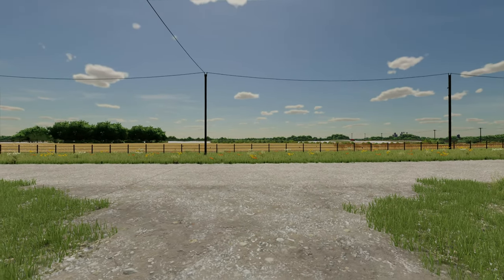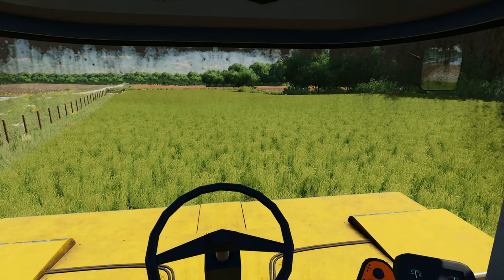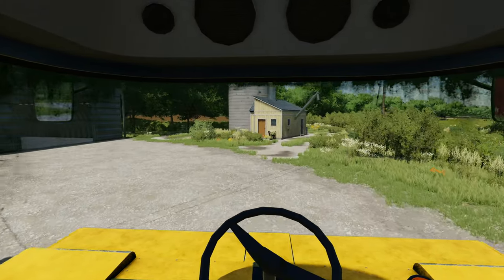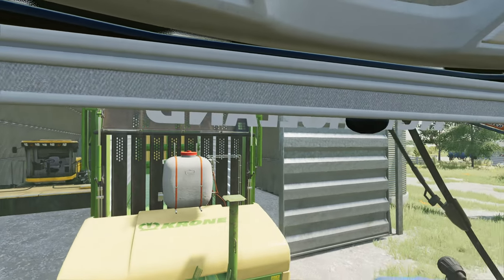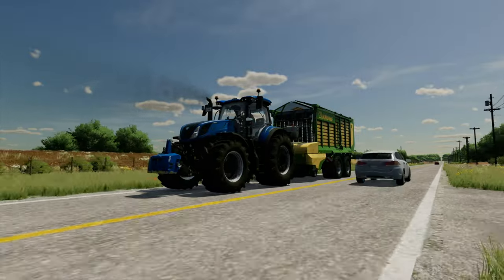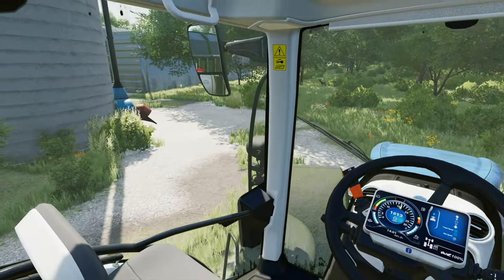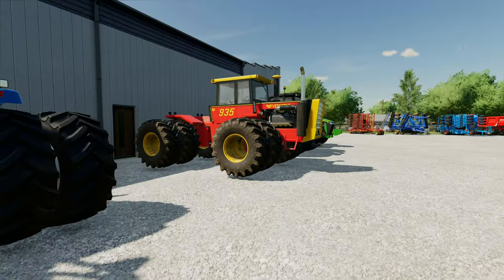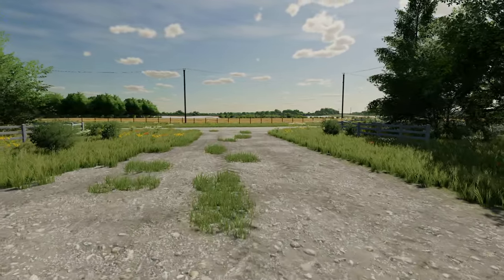Edgewater Episode 03 - Meet The Neighbours - Farming Simulator 22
Hello everyone!

Welcome to the third instalment of my Edgewater series.  In this episode I get introduced to one of my neighbours who has a bit of work for me, maybe something that will bring in a small income now and again!

See you in the fields!

Farmer Sim

The masterpiece that is Edgewater, Saskatchewan by BC Buhler & South Sask Modding is available to download from the Modhub here:

Here's my PC Specs:

ASUS ROG STRIX B550-F GAMING AM4 Motherboard
64GB CORSAIR Vengeance Pro RGB DDR4 3600 MHz RAM
POWERCOLOR AMD Radeon RX 6700 XT 12 GB RED DEVIL Graphics Card
CORSAIR HX1000 Modular ATX PSU - 1000 W
1 x SAMSUNG LU32R590CWRXXU 4K Ultra HD 32" Curved LED Monitor
3 x ASUS TUF VG249Q1R Full HD 23.8 IPS LCD Gaming Monitor